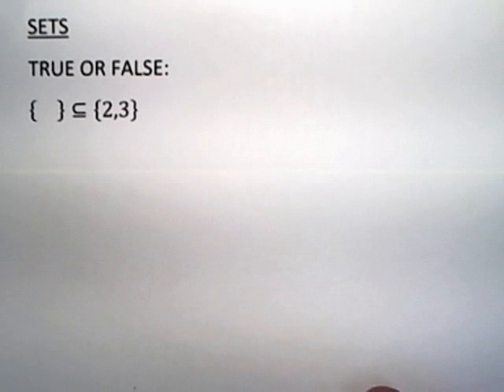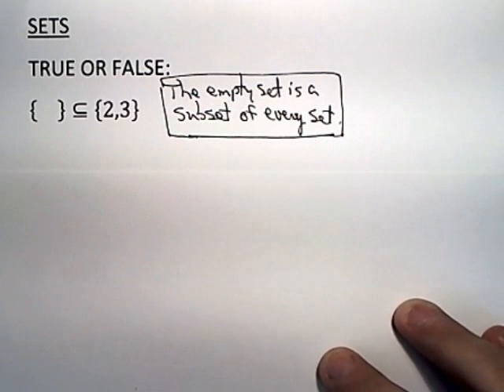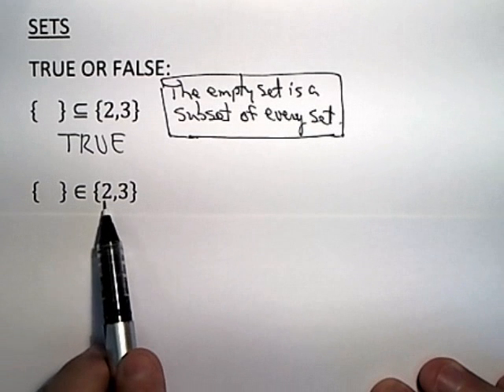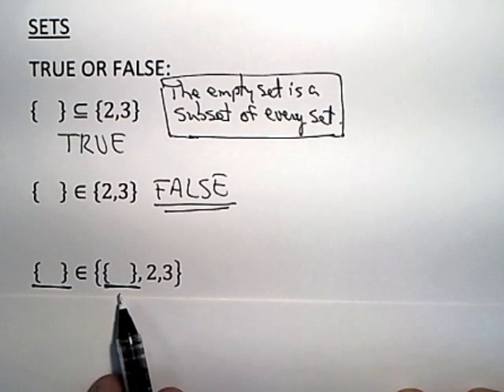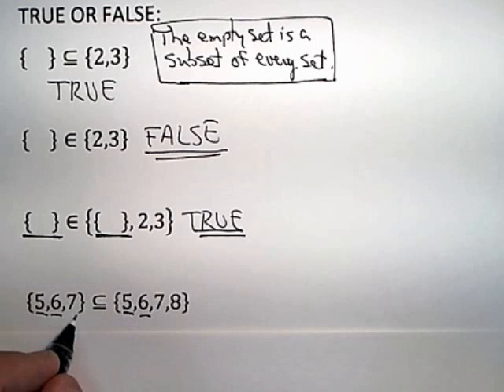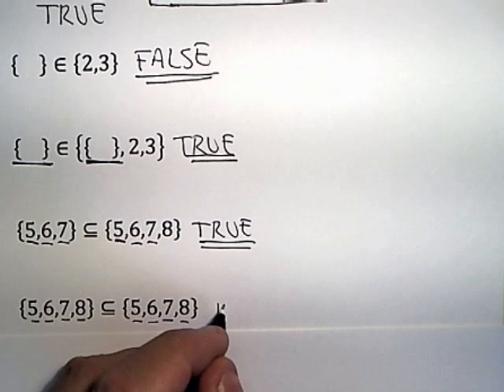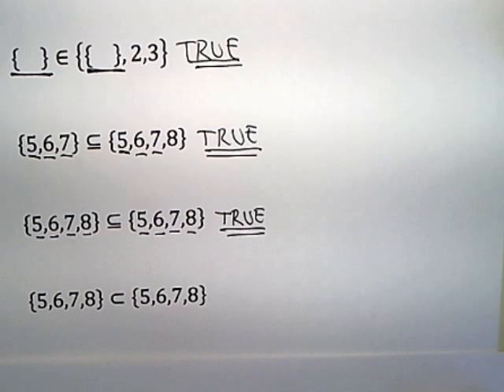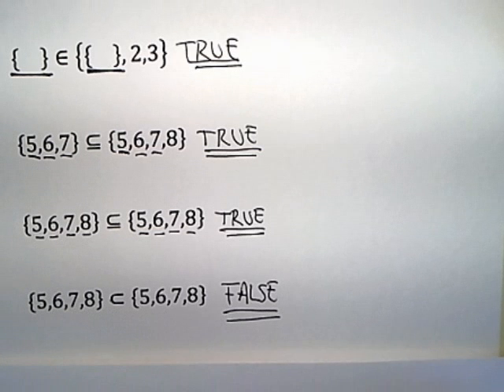Sets: Elements, Subsets & Proper Subsets